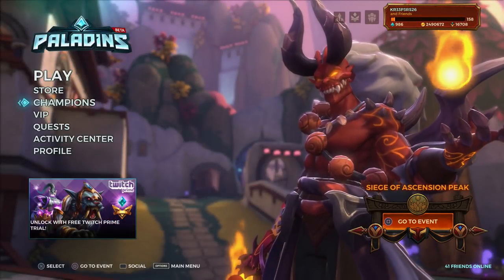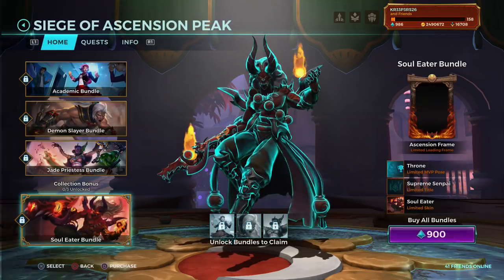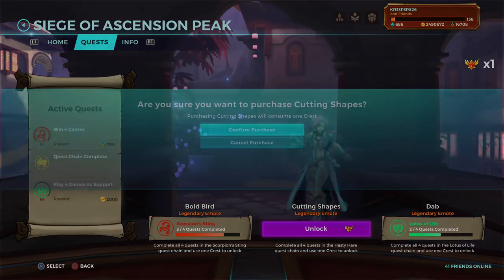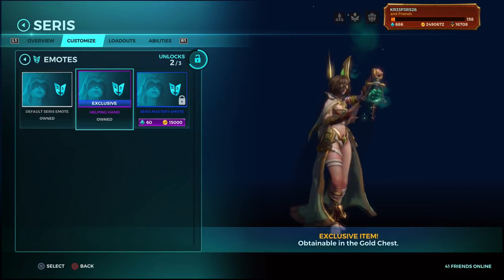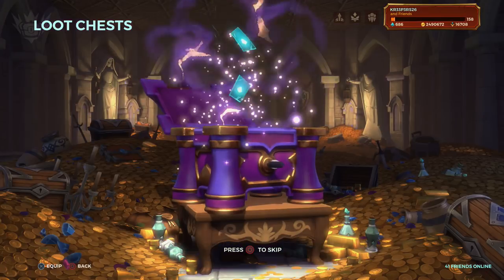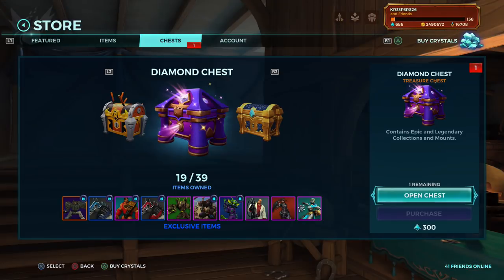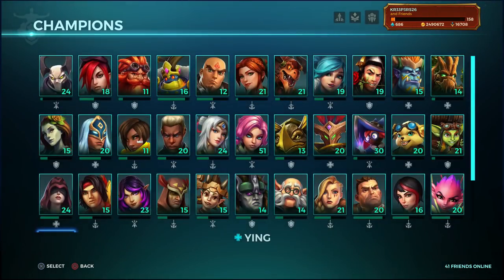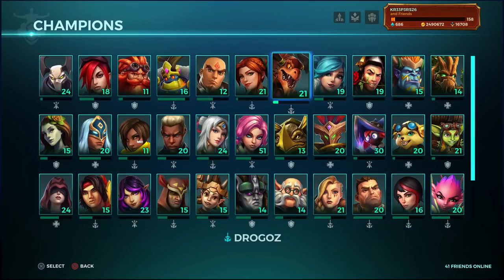Opening Diamond Chests | What did I get?? - Paladins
In Today's video you guys are gonna find out what I got from my 2 diamond chests and extra info on my new skins!